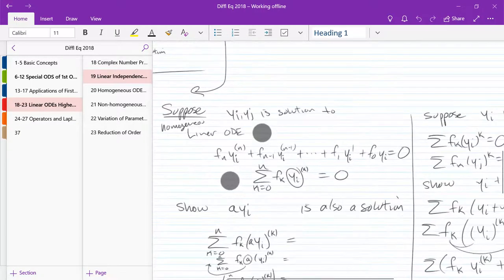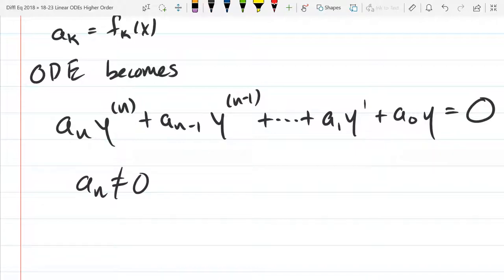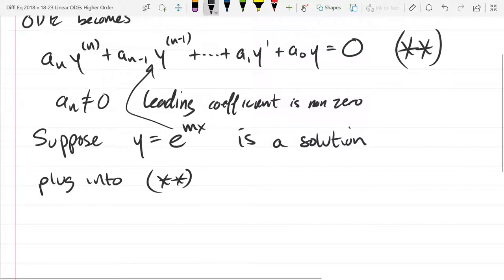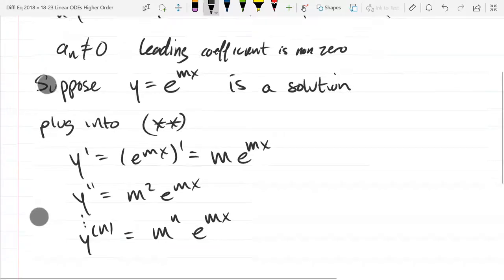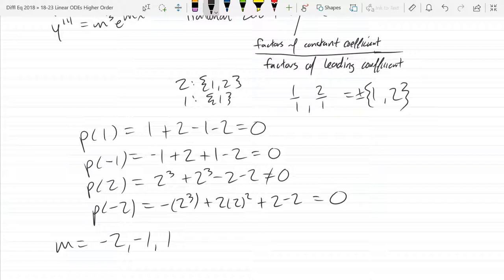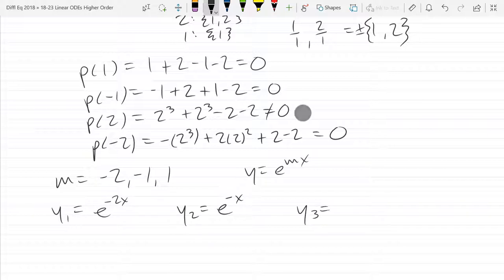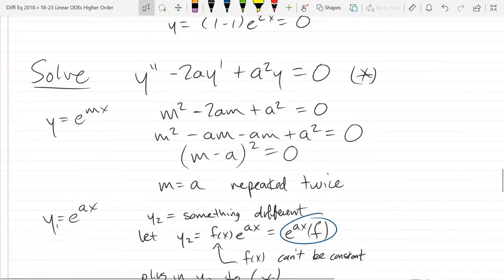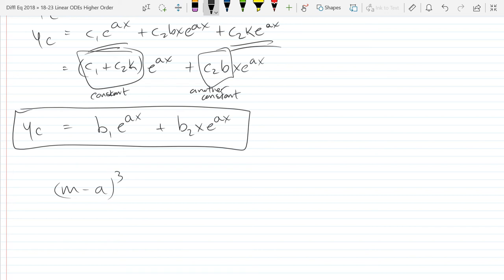Differential Equations lecture 2018 05 03